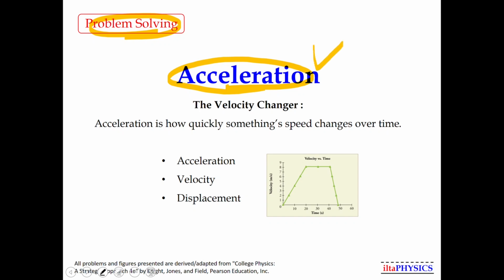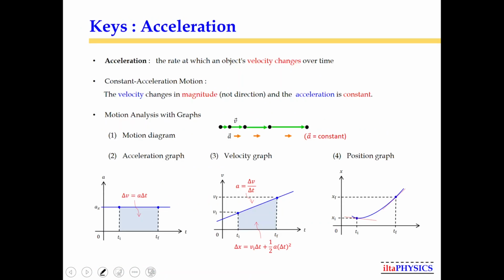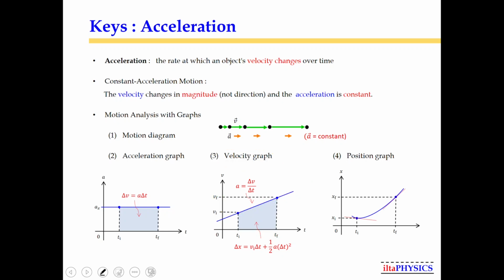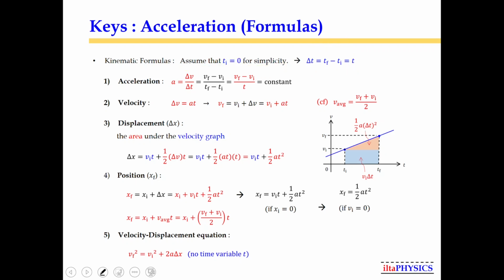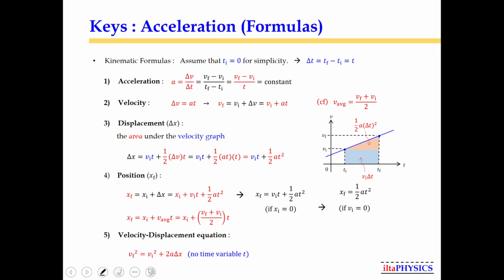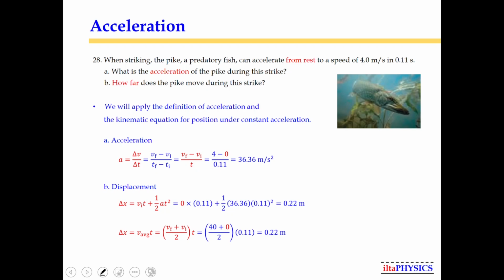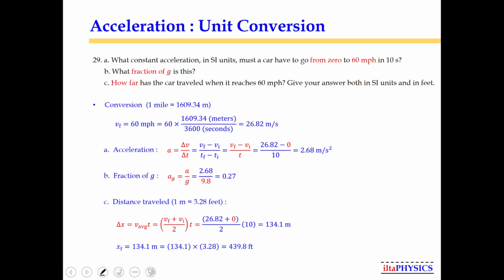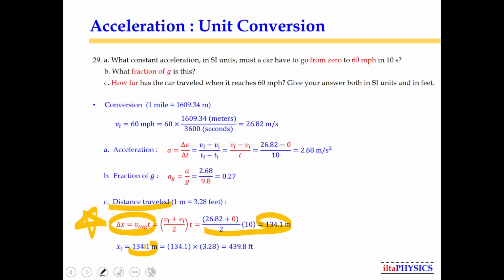CH02_2_PS_Acceleration